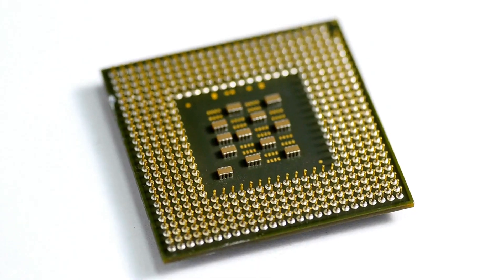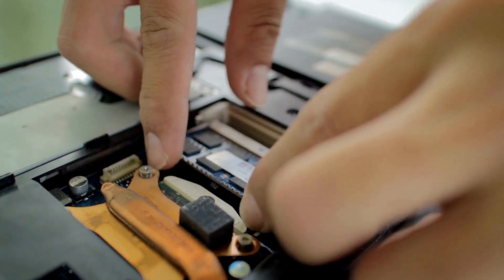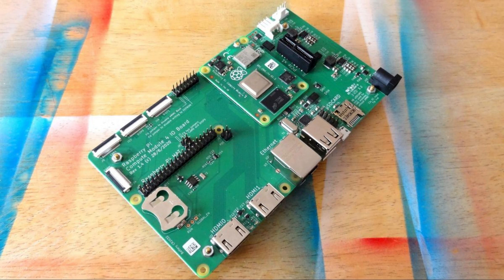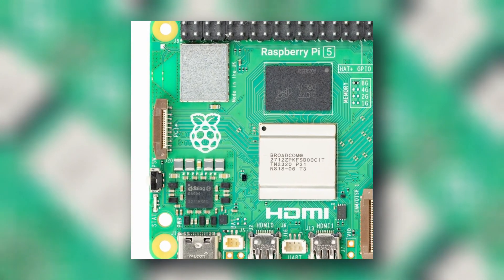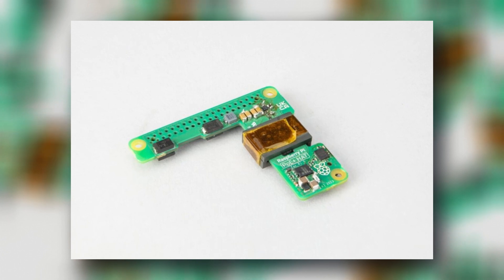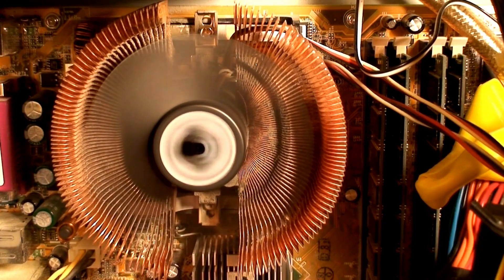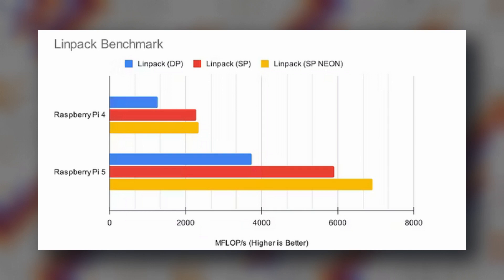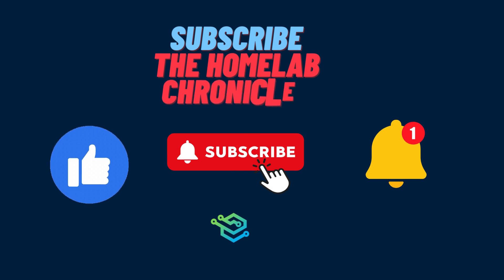Throw away your old Raspberry pi 4. Raspberry pi 5 is here for the good !!!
It has been a long wait of almost 4 years since the last version of this beast single board came out. Even though there were improvements of raspberry pi 4 over the years and it is 20 % faster than before, there was no news about new versions for quite some time now. Even with all the supply chain challenges over the past few years, raspberry pi 4 sold decent amounts of units over the years with approximately 4 milliion units. In this video,  lets take a deep dive into the new raspberry pi specifications and what features are present in this new beast.